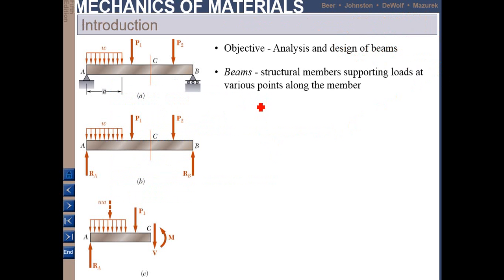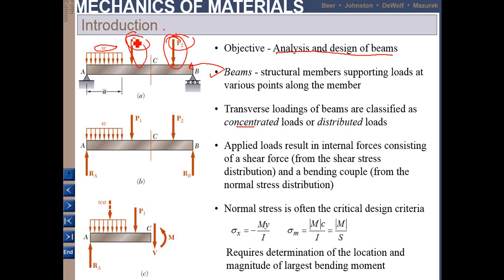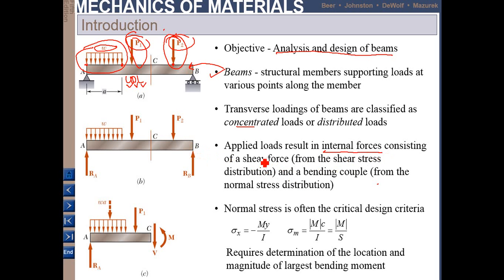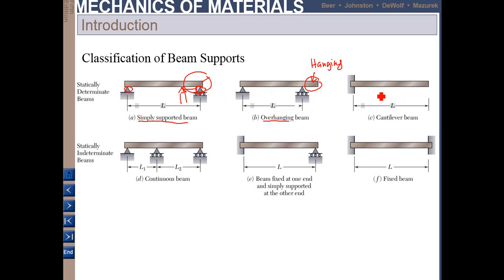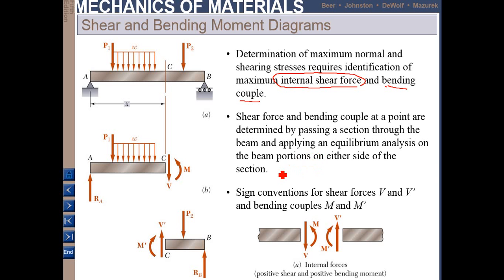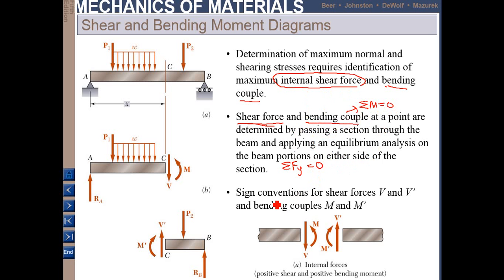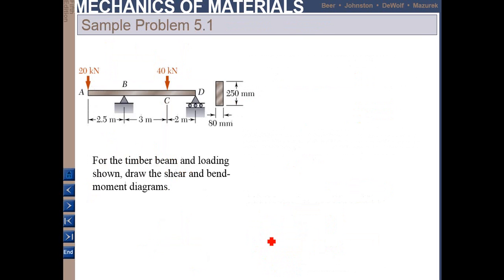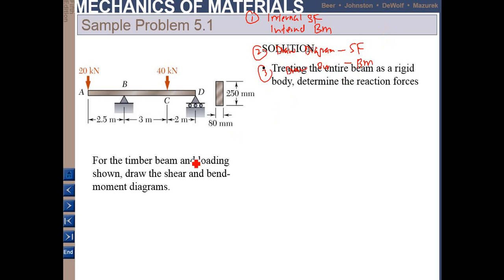SOM1 Video 5.1